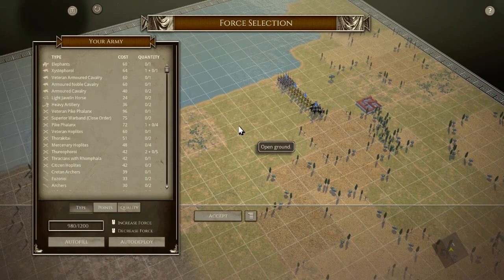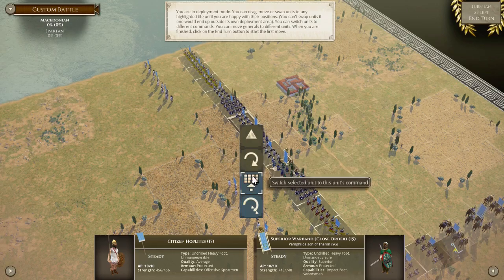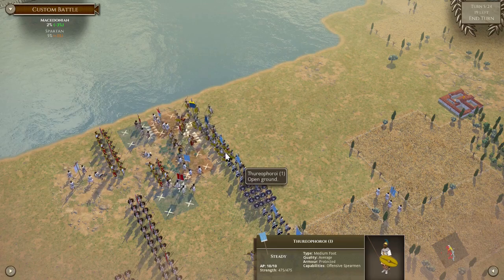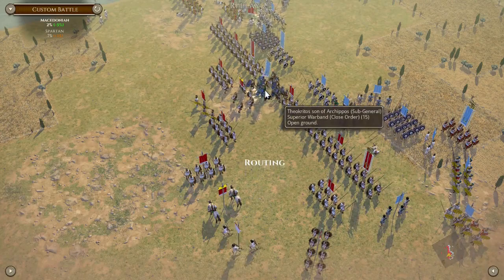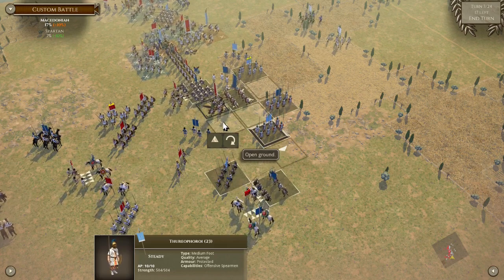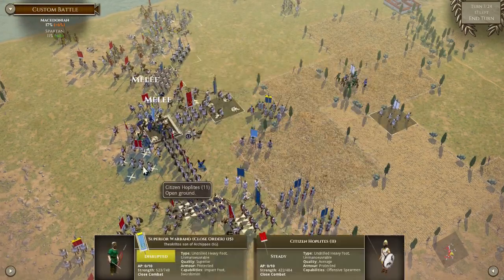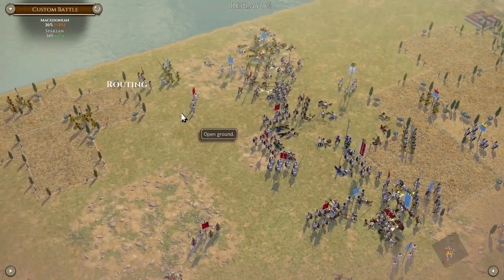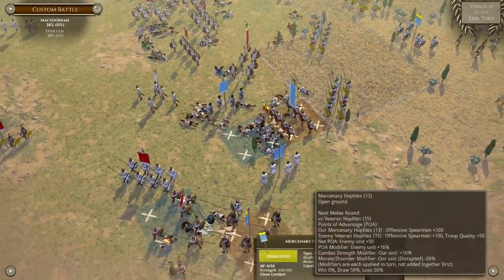Field of Glory II Multiplayer #38: Macedonians vs Spartans (Slitherine Tournament)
Macedonian 320-261 BC with Greek 280-228 BC allies
vs
Spartan 280-228 BC